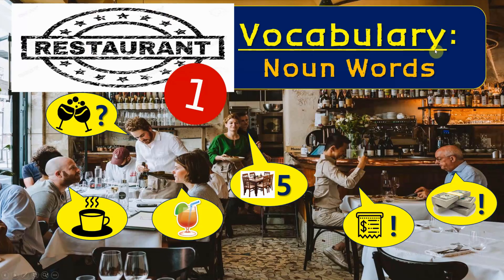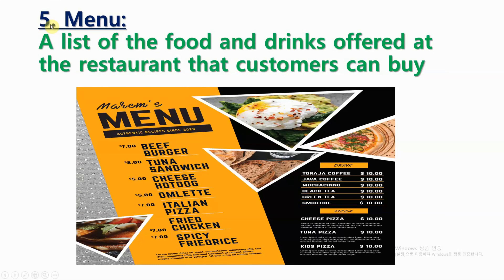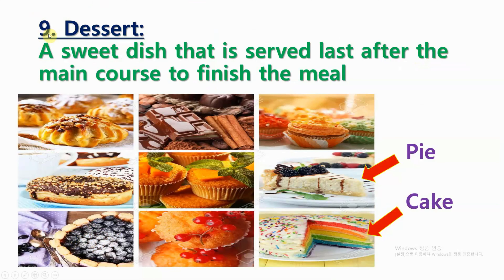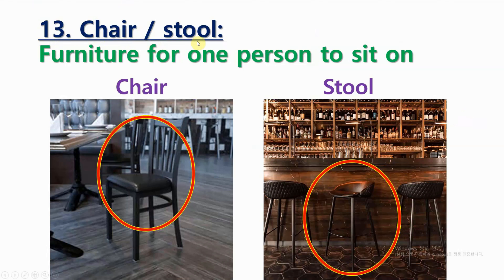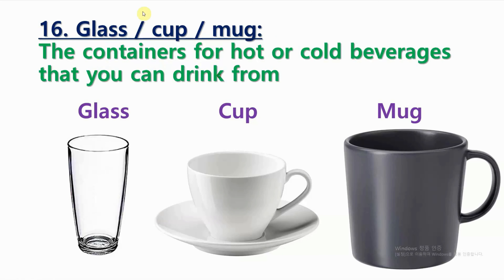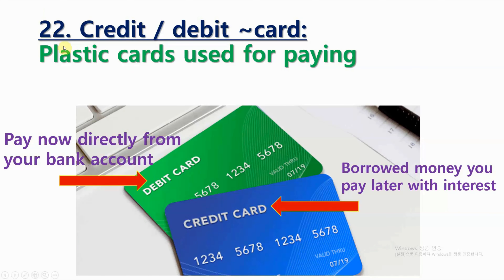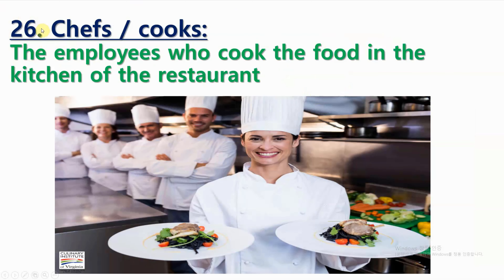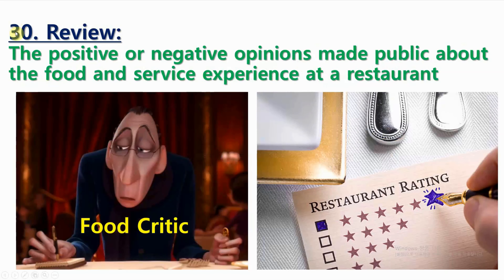Restaurant Part 1 ~ Vocabulary Noun Words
We are a Korean wife and Canadian husband living in South Korea - we are both English teachers and we have six adopted and rescued cats. This video series is for helping English as a second language (ESL) learners to practice their English skills in a fun way and learn new words and expressions. You can also learn about our life in South Korea as an international couple and about cats!

Public Domain Music Used:
"La Baguette" by Alexander Nakarada